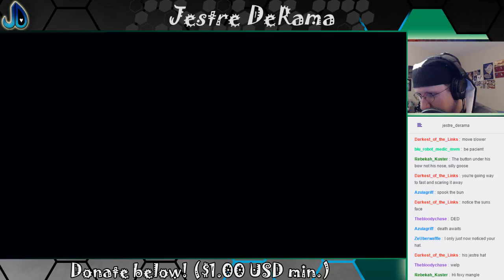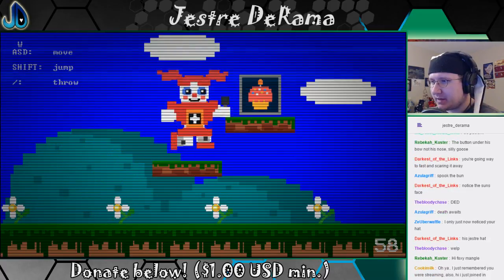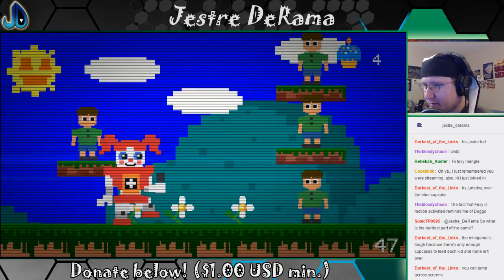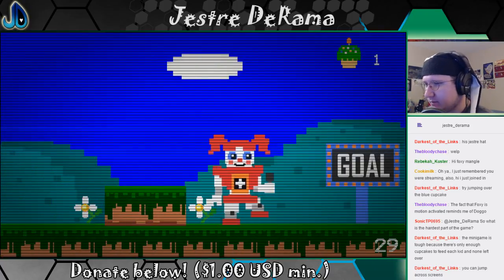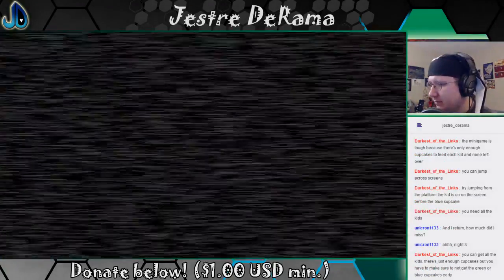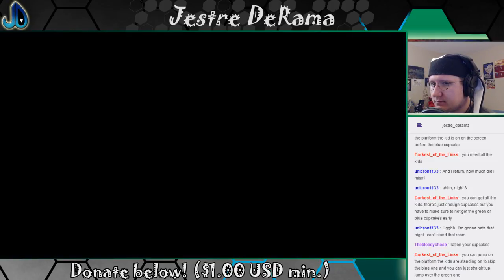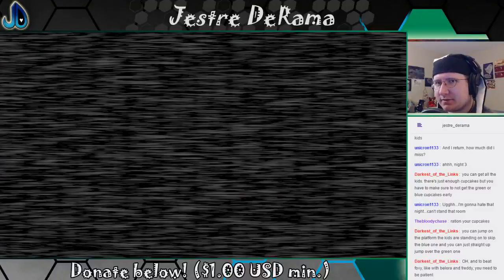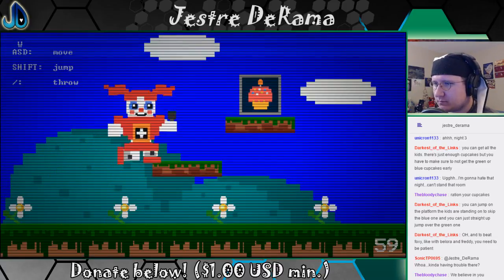MORE Funtime with Foxy and Baby | Five Nights at Freddy's: Sister Location 4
Rage starts to rise like the old days.